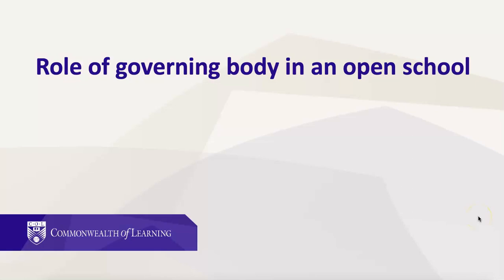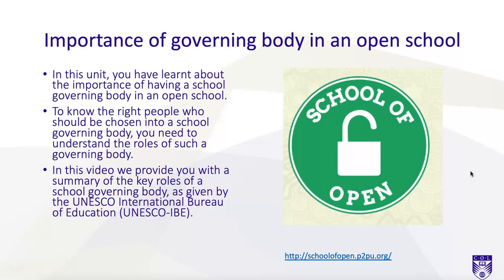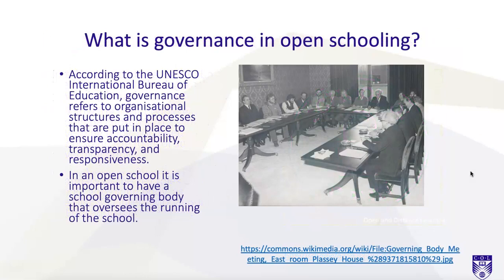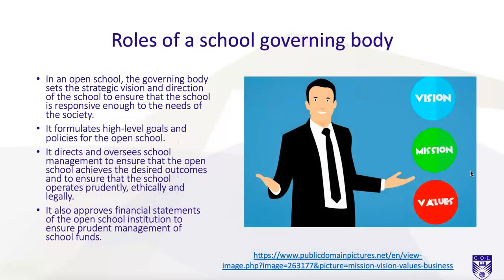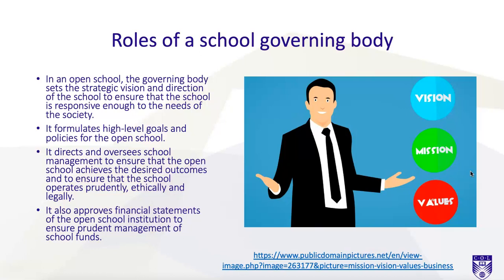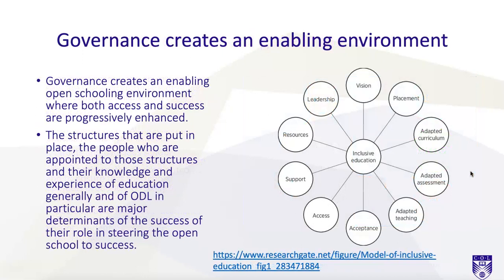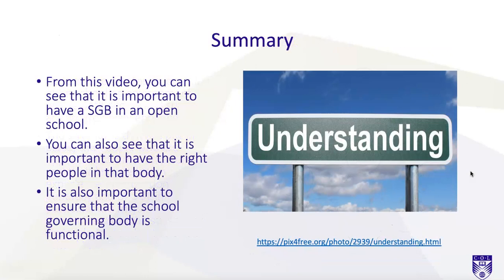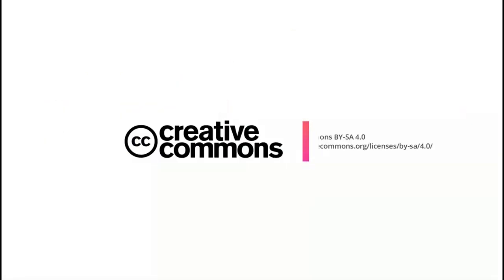Governing Body in an Open School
A short video on the role of a governing body in an Open School